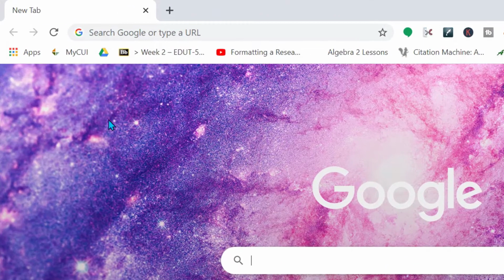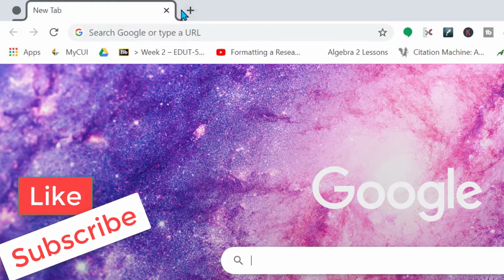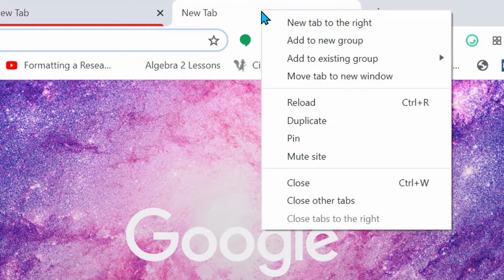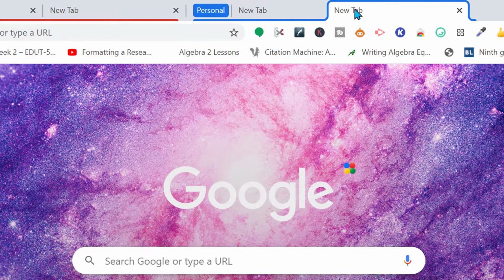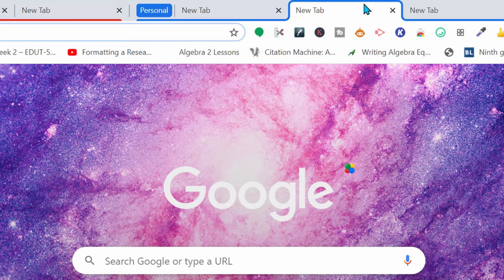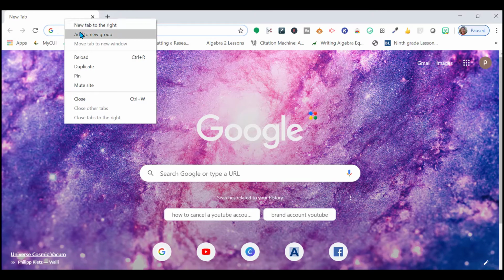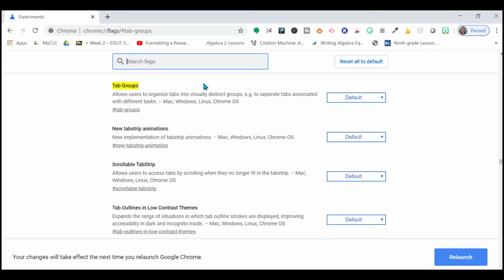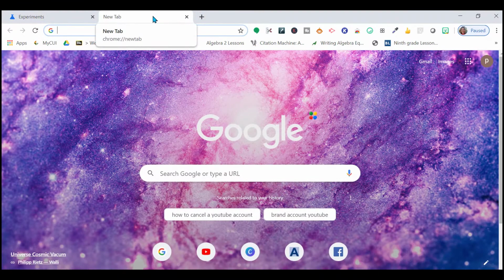Keep Your Chrome Organized-Tab Groups. Easily see which tab is for work. Helps sharing in meetings.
* I am going to show you how to use Chrome Tab Groupings to help you keep your tabs organized. This is helpful when you are in online meetings so you can easily see which tabs are work and which is your personal information.

Link to enable tab groupings: chrome://flags/tab-groups